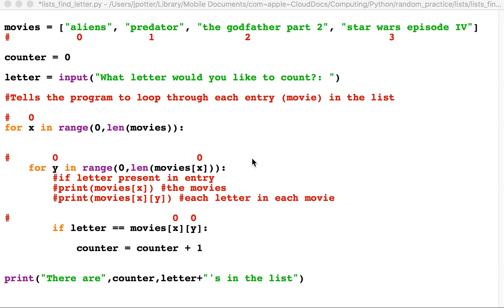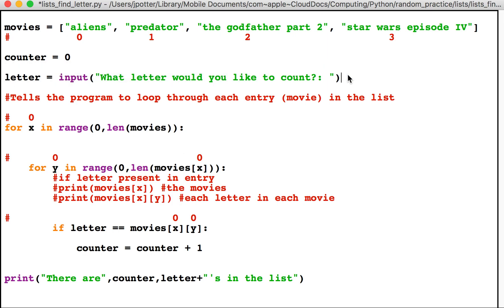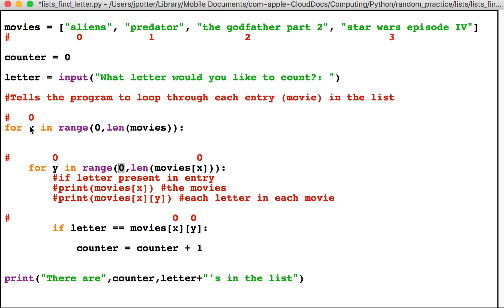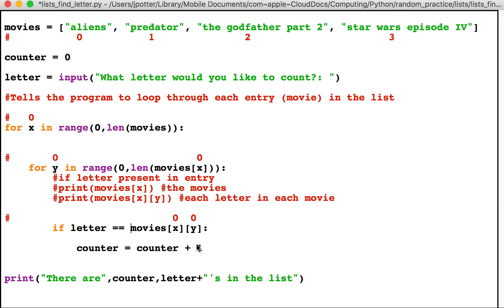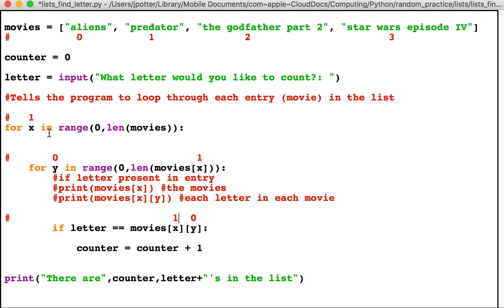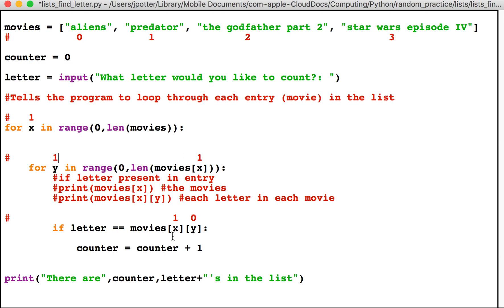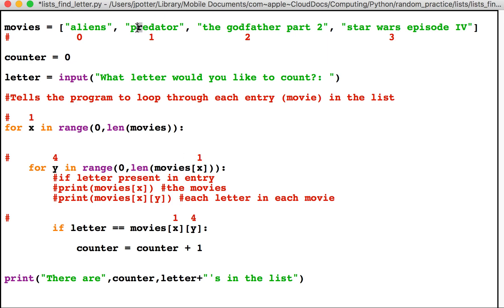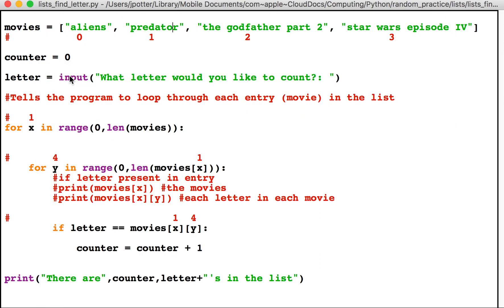Find and count letters from a list or array Python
This algorithm will show you how to set up a program which counts the instances of a letter from a list. For example, you could type in the letter 'e' and it would count how many times 'e' appears in the list.

It could also be adapted for strings, or even words to create a 'find word' program.